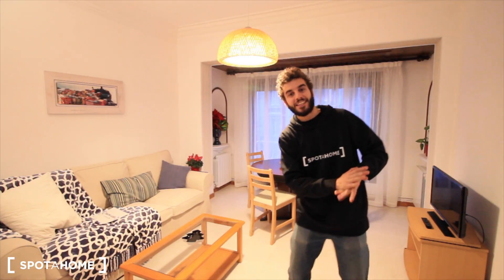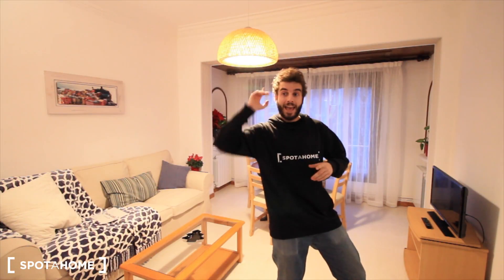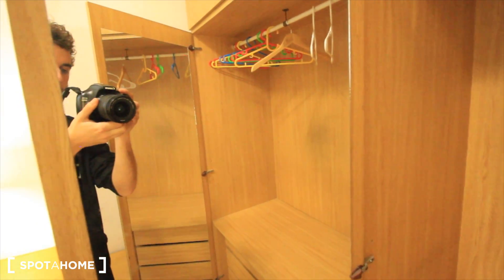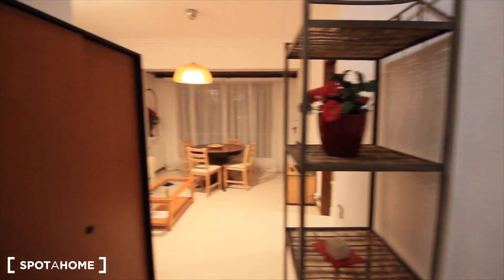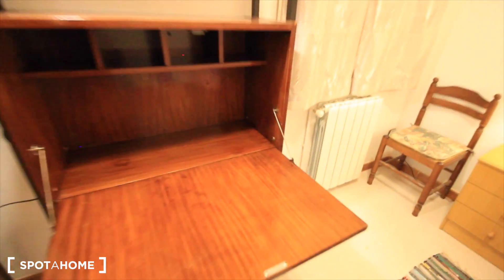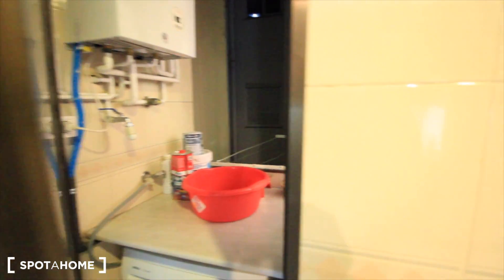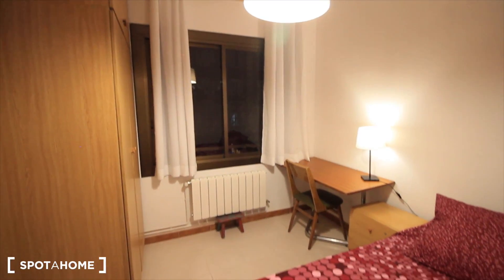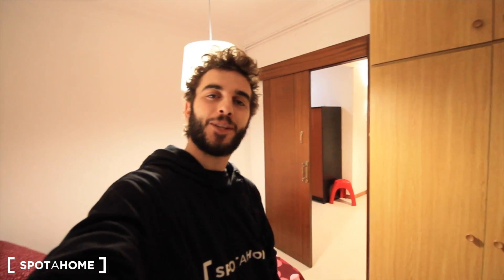Rooms for rent in 3-bedroom apartment in Eixample close to the Sagrada... - Spotahome (ref 123426)